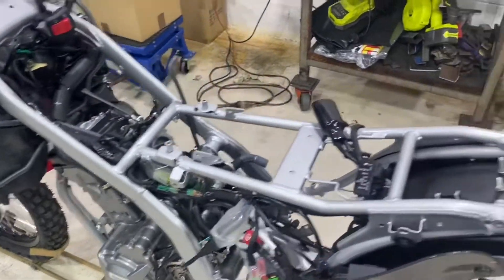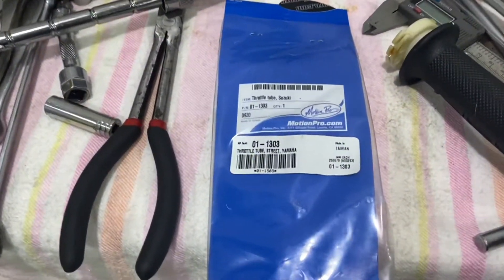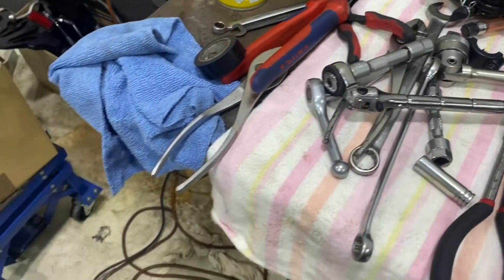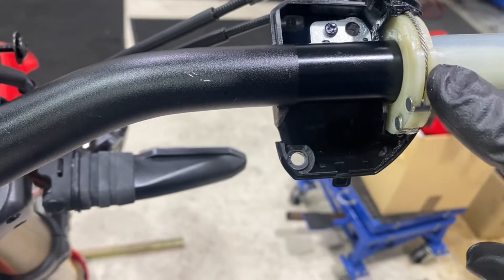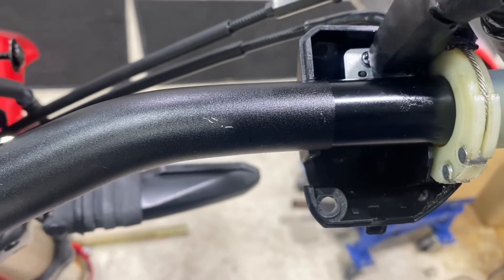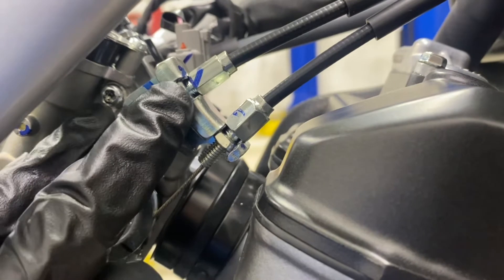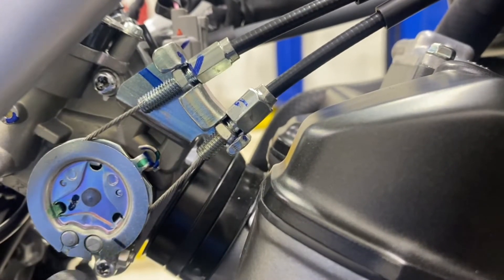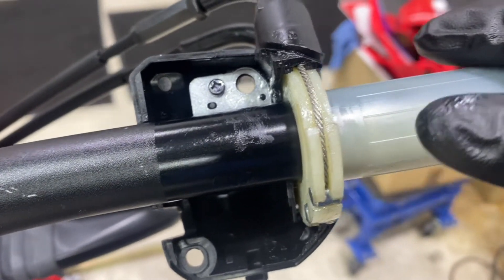Crf300l / rally quick throttle mod.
Must do mod for a quicker reacting throttle, not recommend for beginner rides.